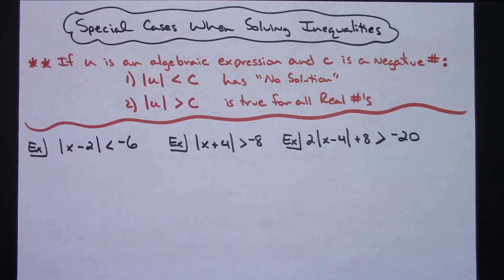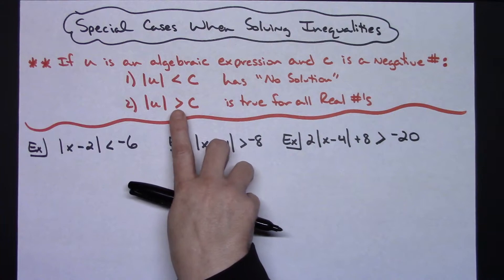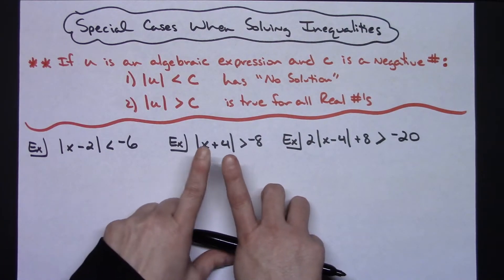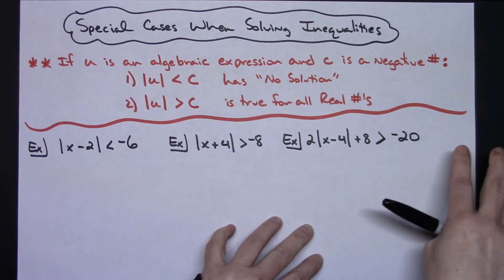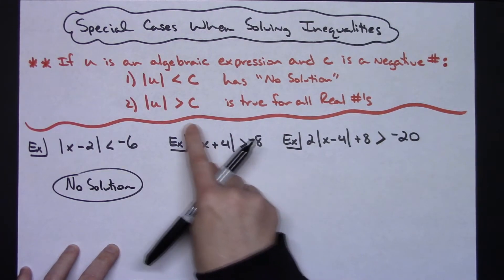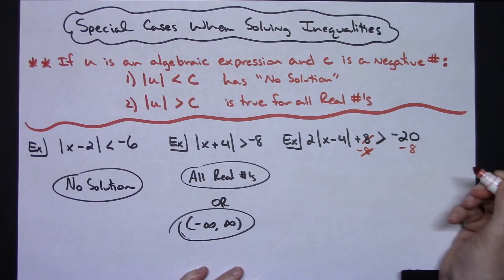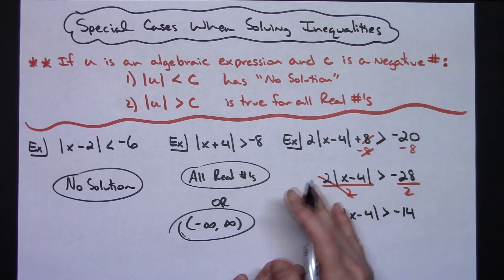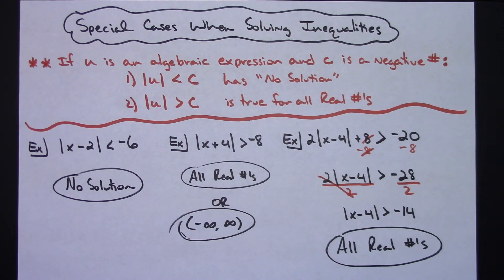2 Special Cases When Solving Inequalities Involving Absolute Value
This video goes through 2 special cases when Solving Inequalities.